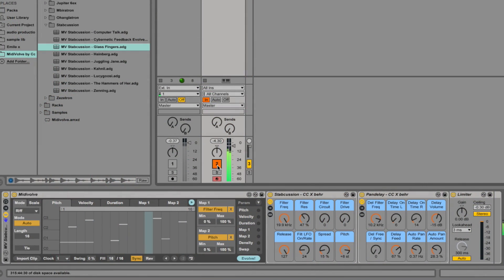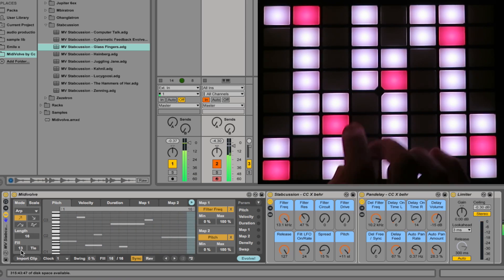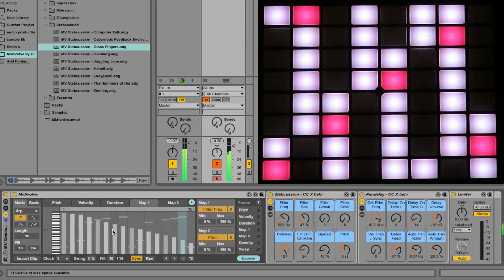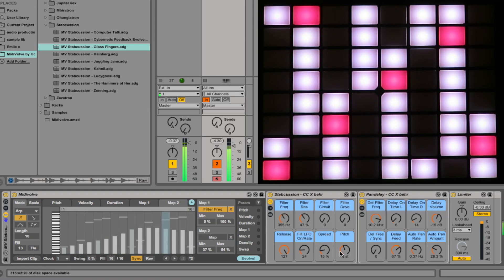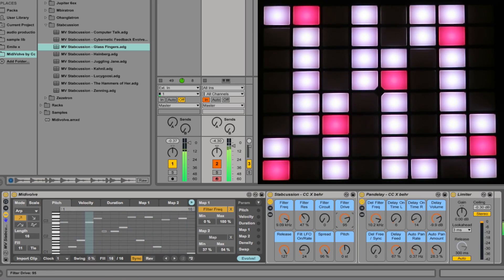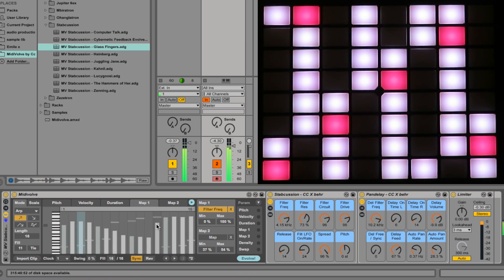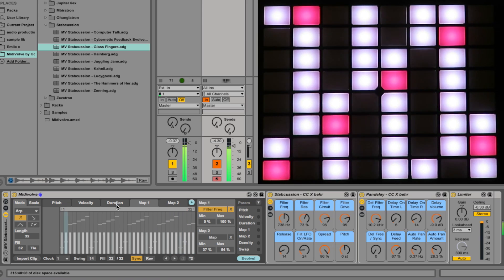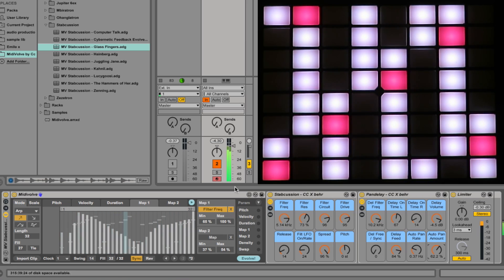MidiVolve Tutorial 4 - Stabcussion & Map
Coldcut's MidiVolve Max4Live software : tutorial by Matt Black. The 4th in a series, this video covers the ability to Map parameters to the sequencer or instrument and shares top tips on Systems Funk utilising the Stabcussion instrument included in Midivolve.